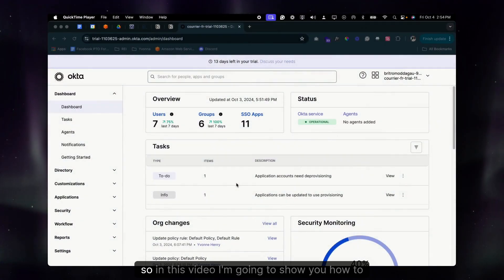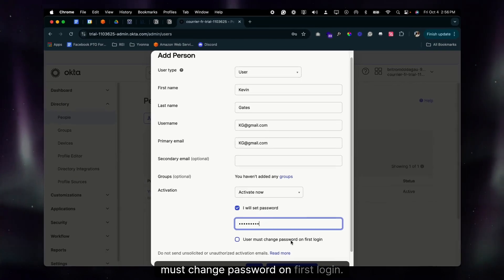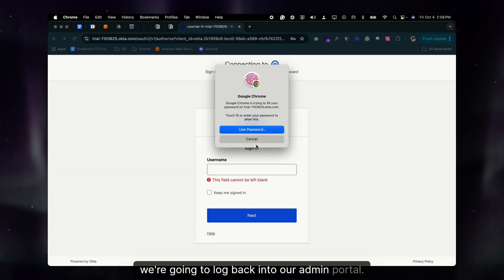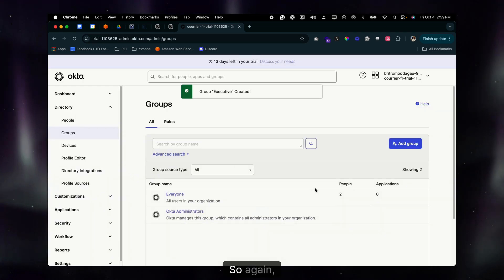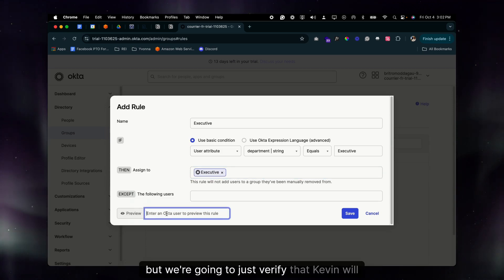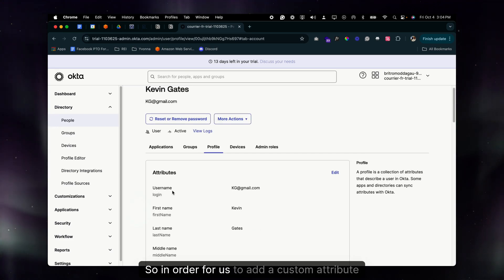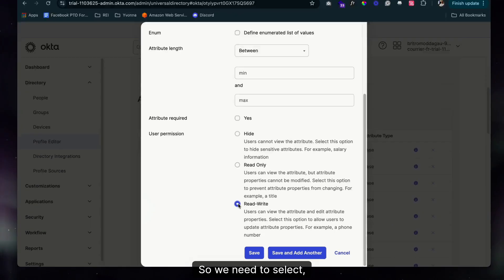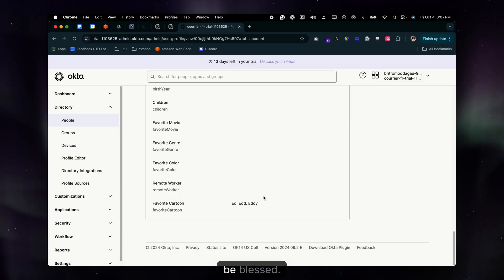User & Group Provisioning in Okta | Okta Fundamentals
Learn how to provision users and groups effortlessly in Okta!

In this video, I cover the fundamentals of Okta user and group provisioning, perfect for those new to Okta and Identity & Access Management (IAM). Okta is a powerful tool to master in the IAM space, and I’ll guide you through:

1. Creating a new user in Okta.
2. Adding profile attributes.
3. Creating groups in Okta.
4. Automating group provisioning with rules.
5. Adding custom attributes to user profiles.